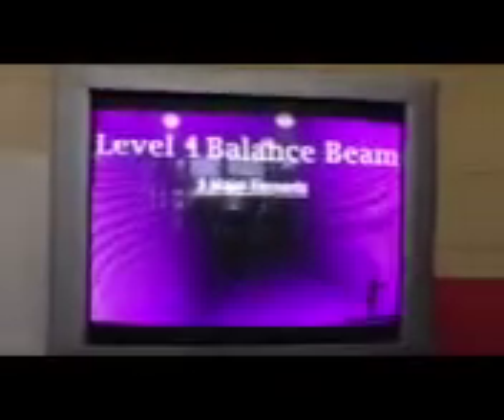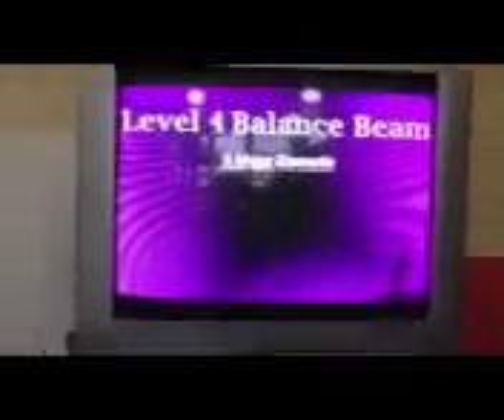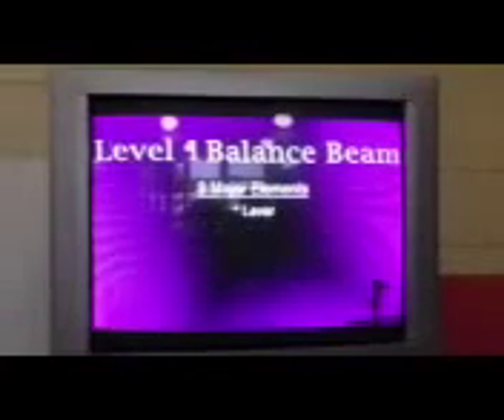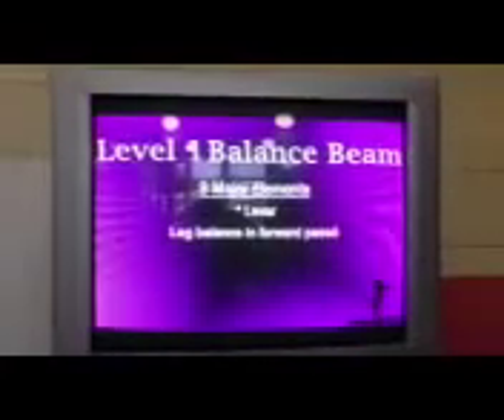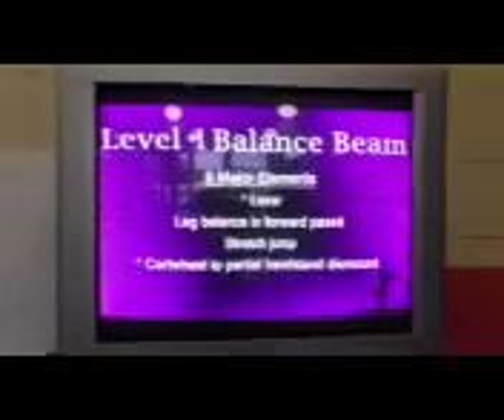Makayla Level 1